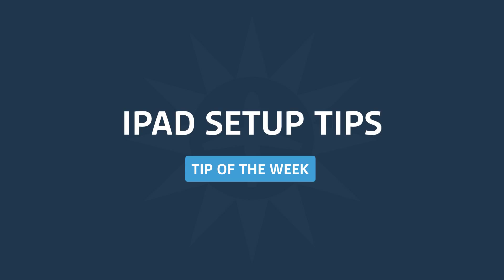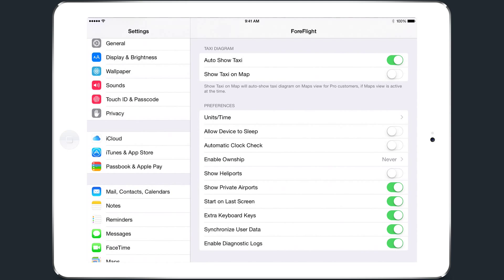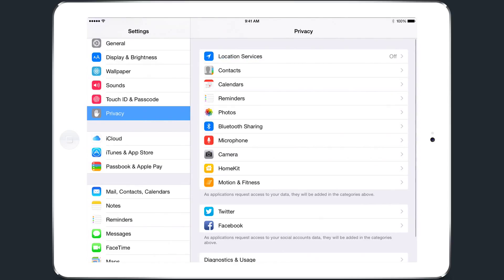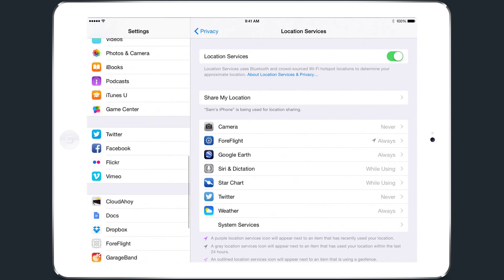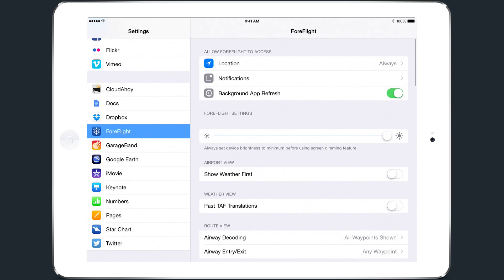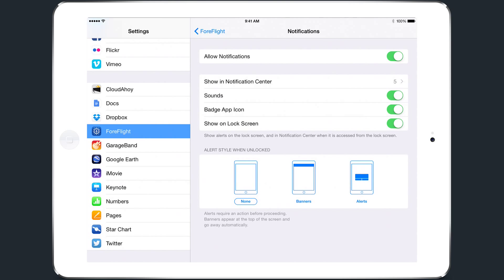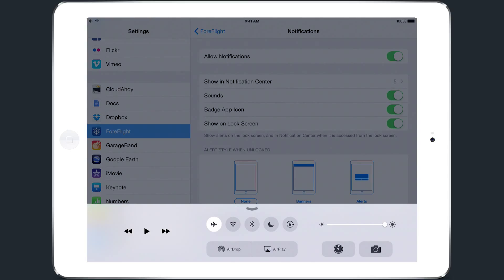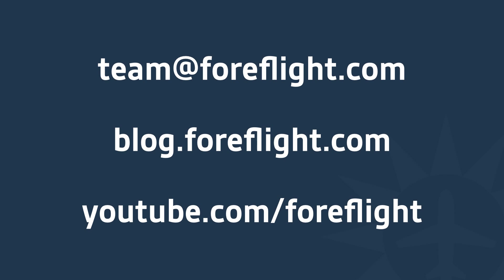ForeFlight Tip: iPad Setup Tips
This video covers some basic iPad settings we recommend to get the best experience from ForeFlight Mobile.